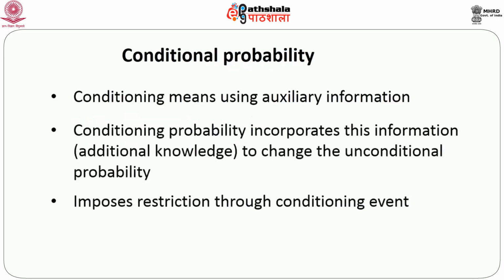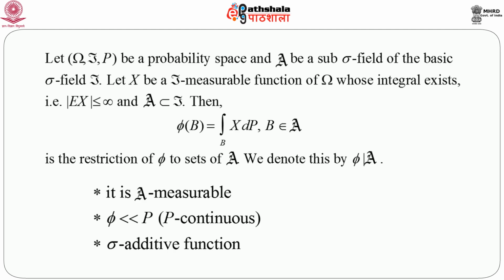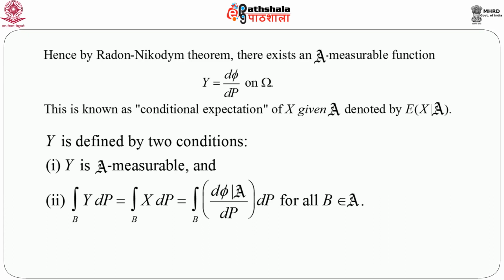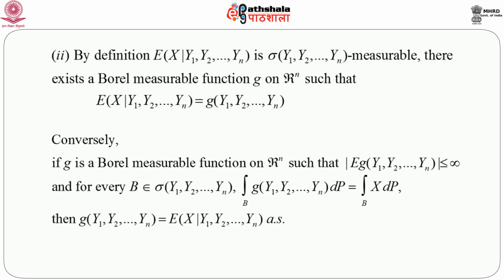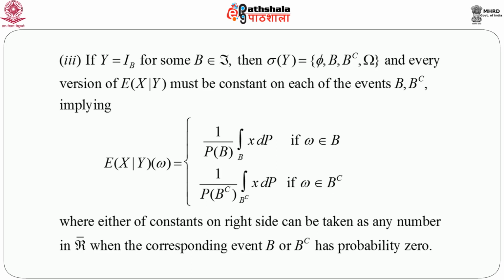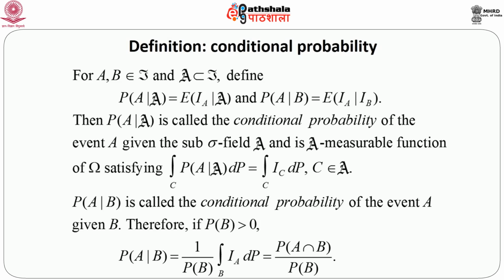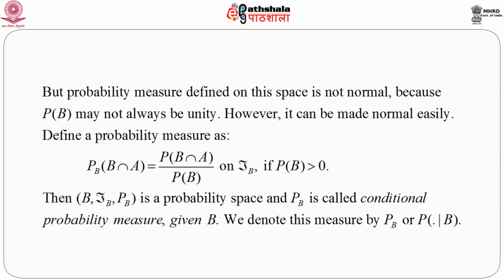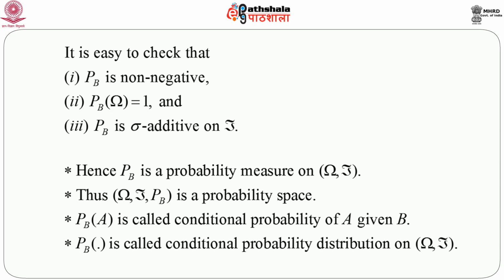Conditional Expectation 1